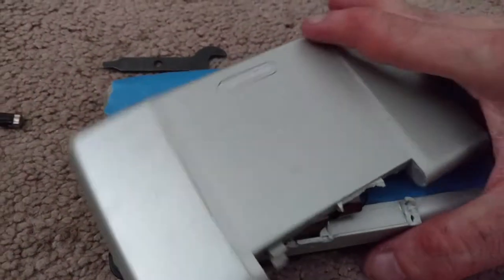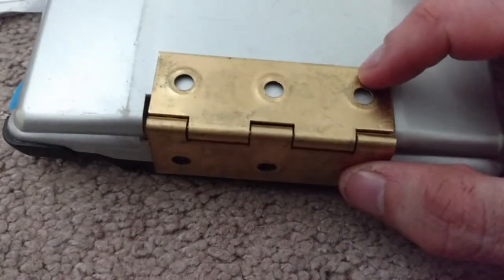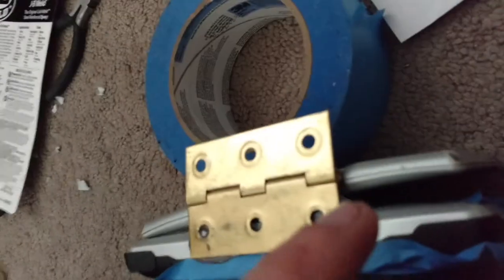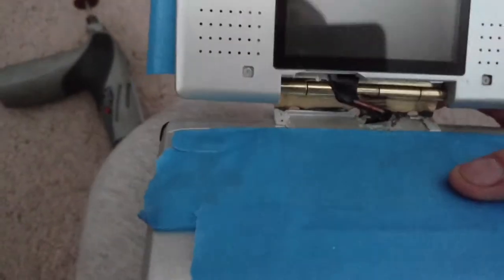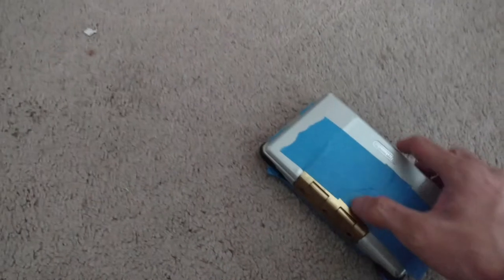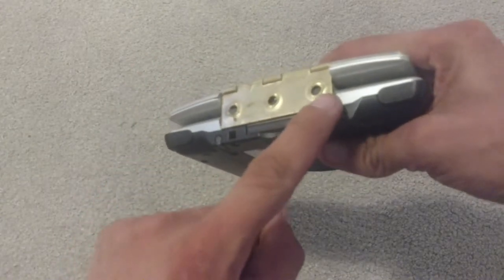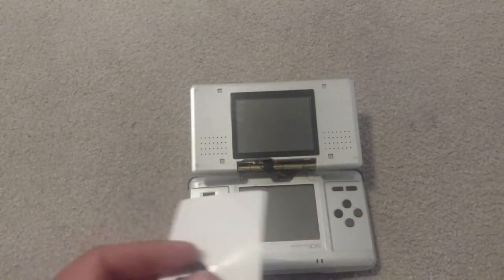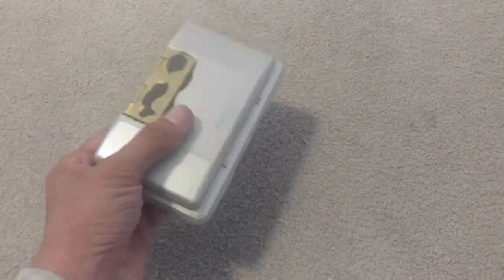$5 Nintendo DS Hinge Fix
Hinge part number: 0311948